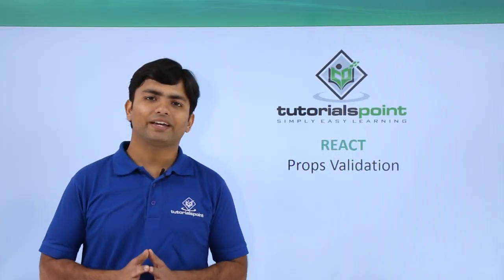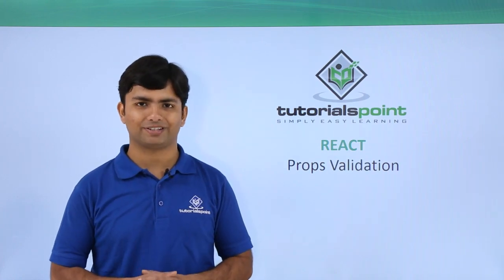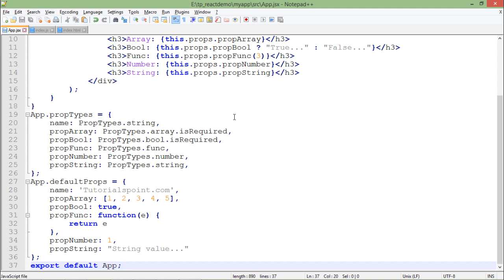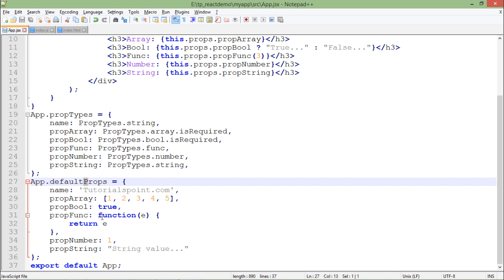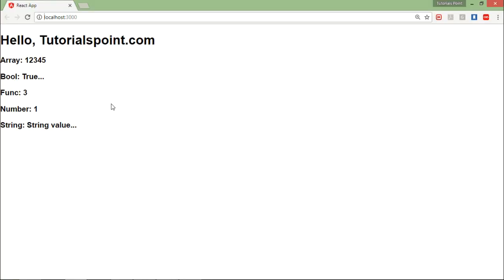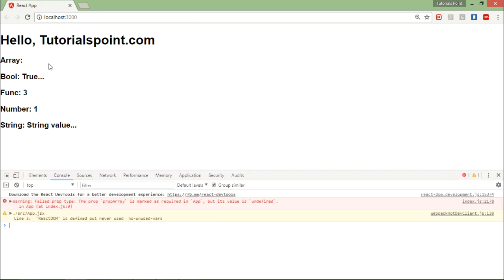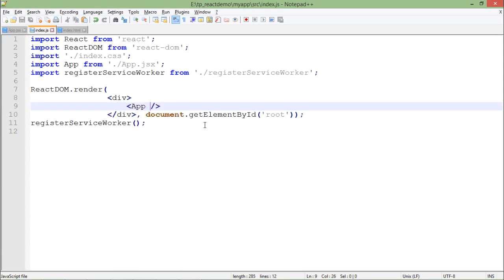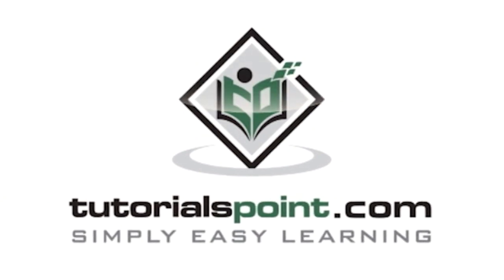ReactJS - Props Validation